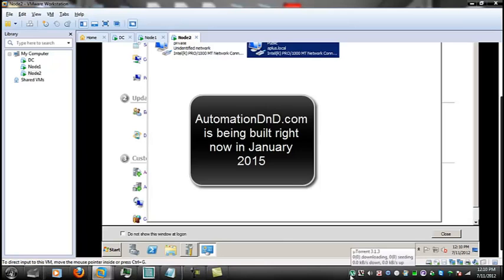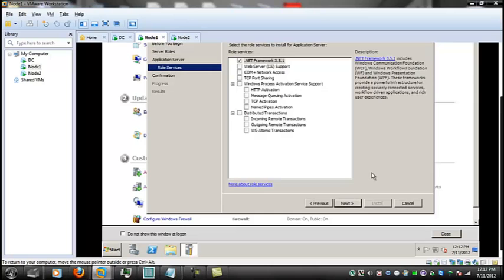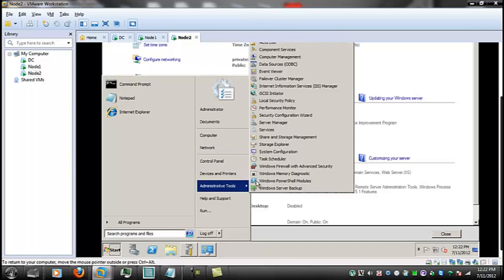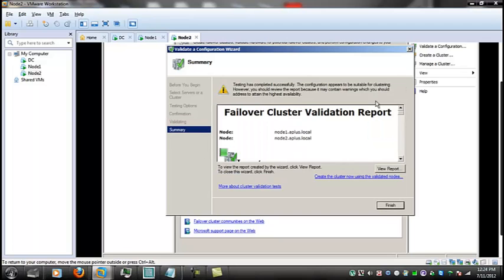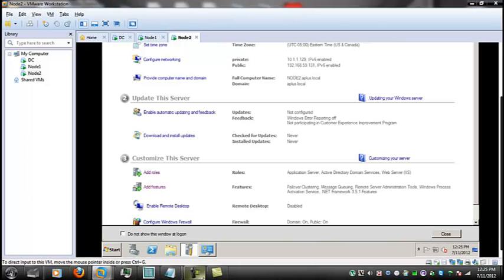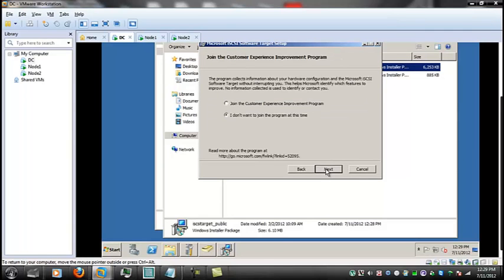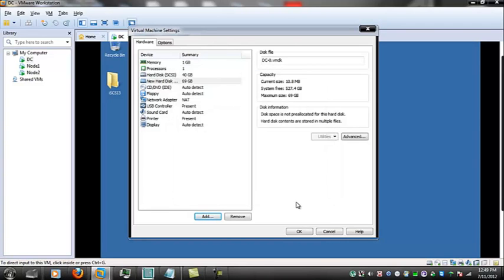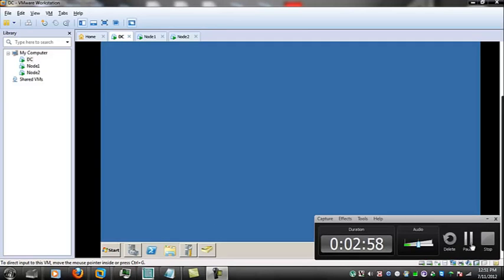2 Node SQL HA Cluster Under vmWare Workstation 04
part 4-of-8 in the HA SQL Cluster series by StvRich